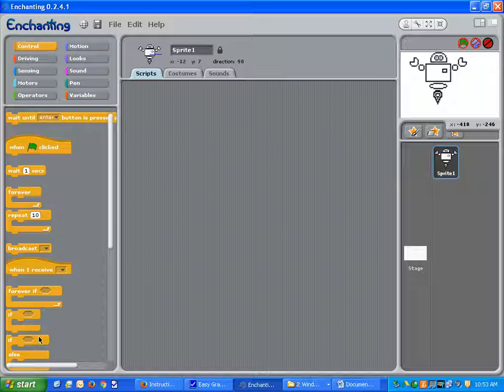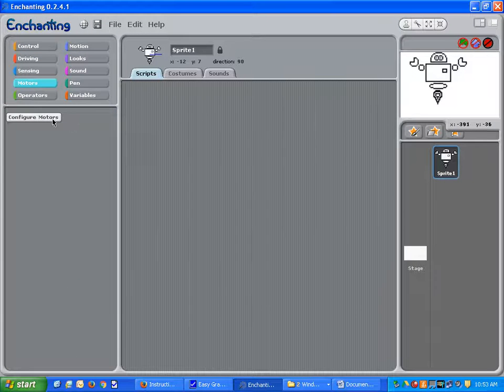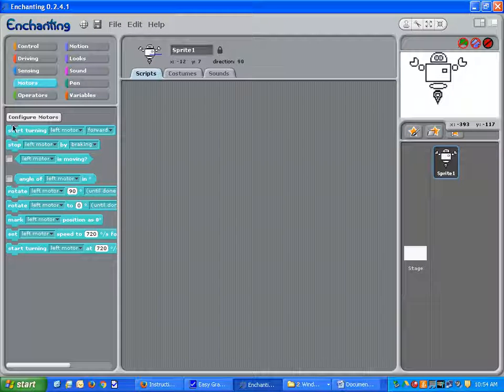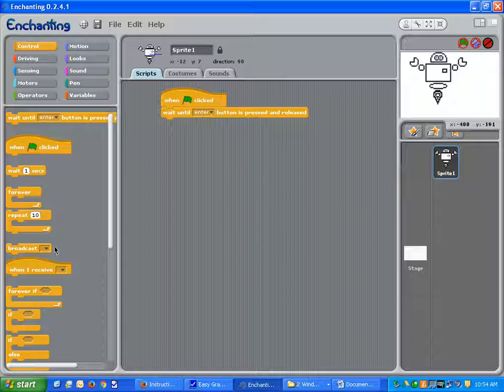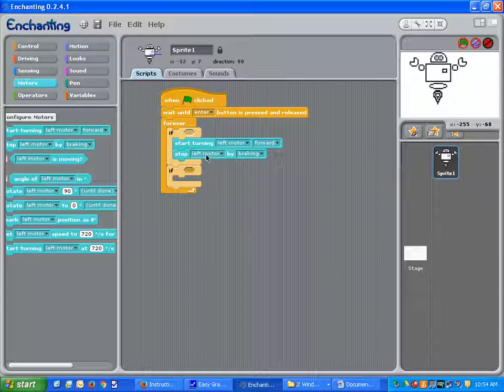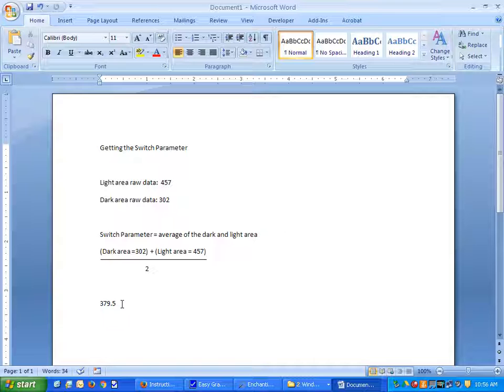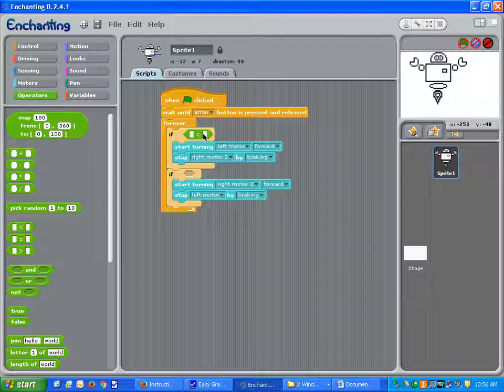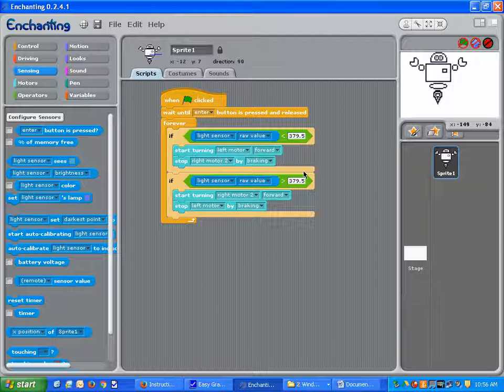Light Sensor motor1